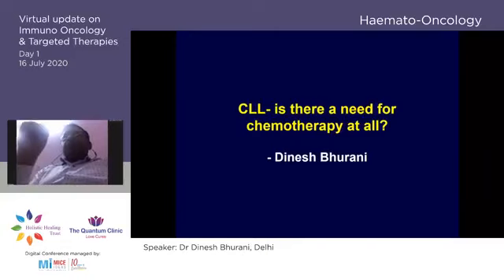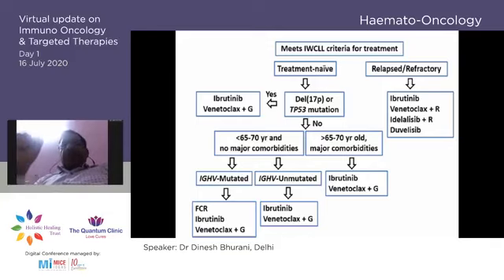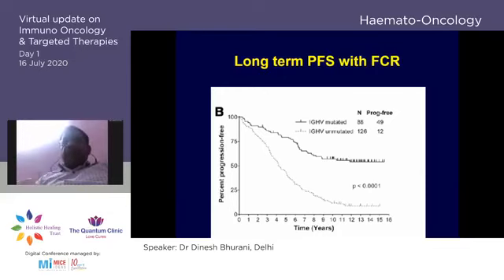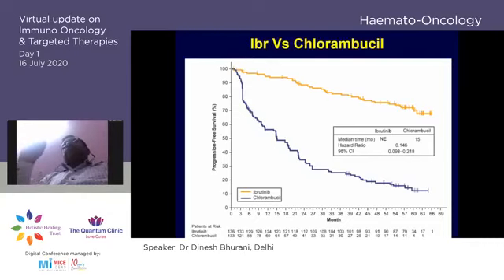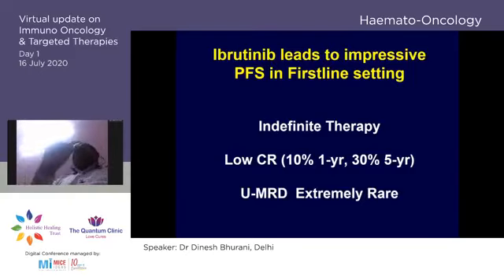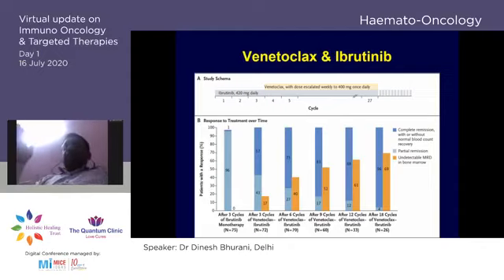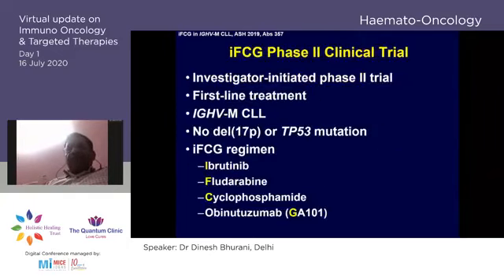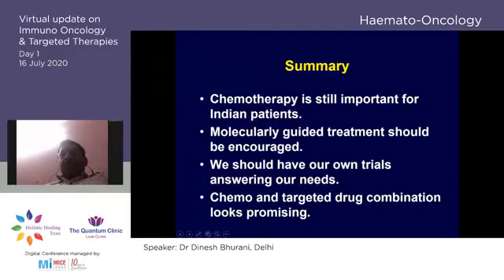Part 13 - Optimal Management of CLL - is there a need for chemotherapy at all? - Dr Dinesh Bhurani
Immuno Oncology & Targeted Therapies Update 2020 (Day 1)

Holistic Healing Trust & Quantum Clinic